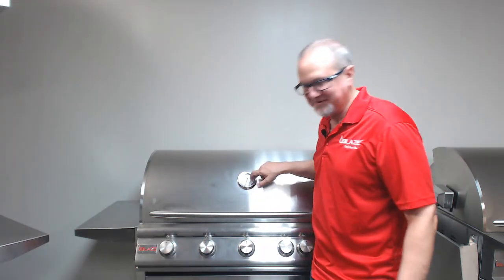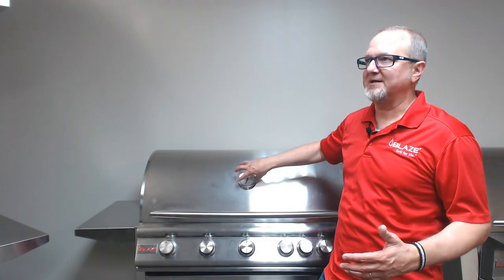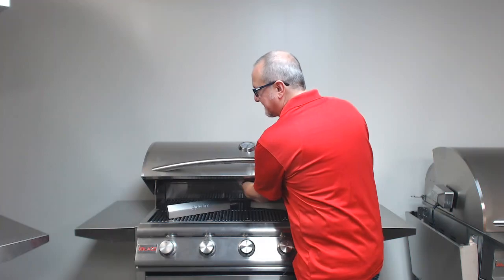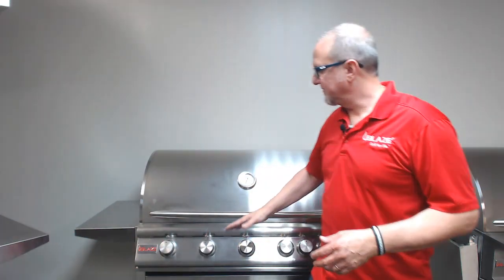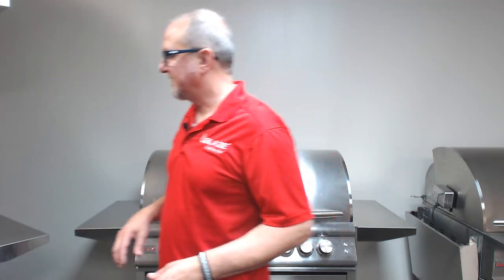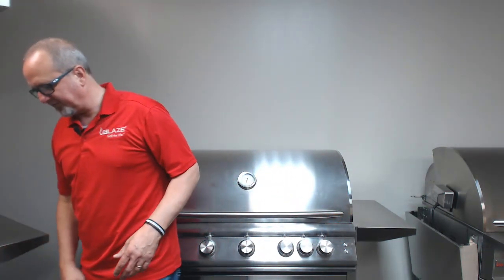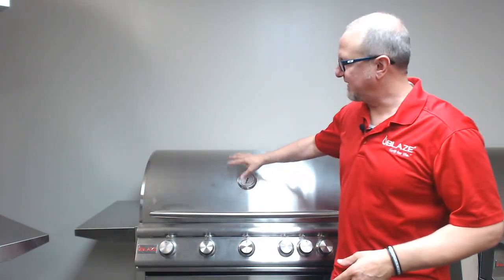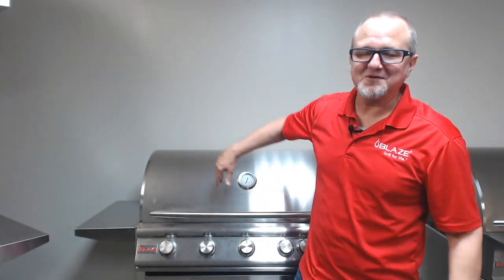Understanding analog temp gauges.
Overview of analog temp gauges. What are they actually telling you.